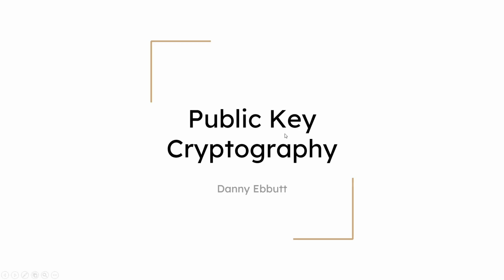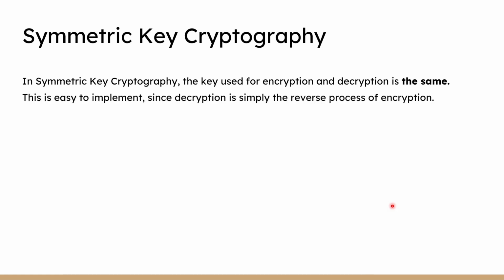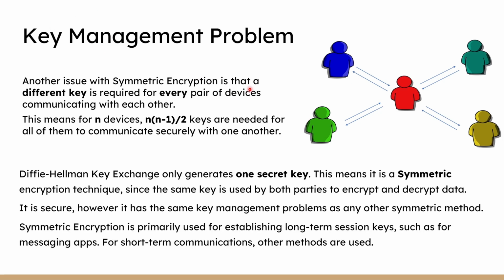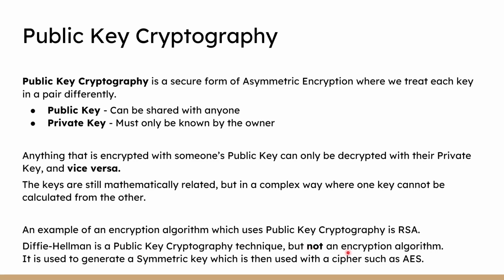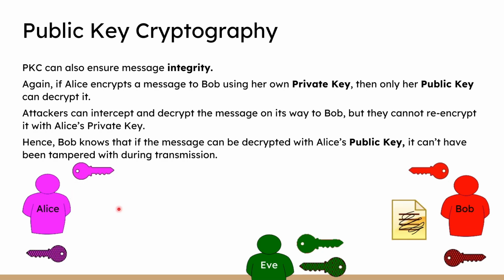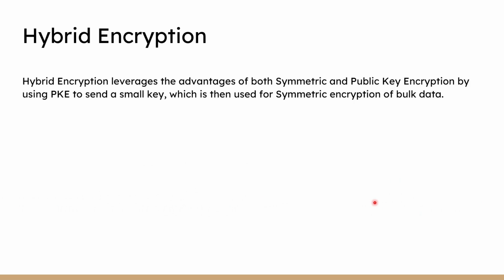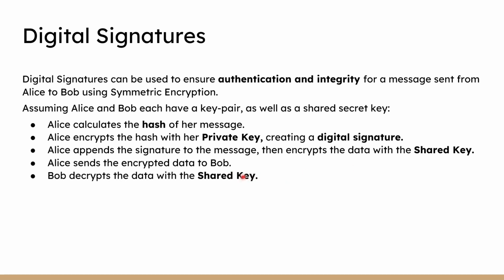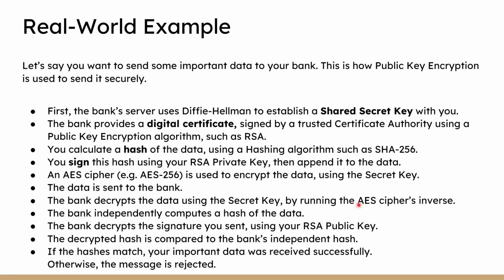Public Key Cryptography and Digital Signatures (SN)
Hosted by Danny Ebbutt

0:00 Overview
0:50 Goals of Encryption
1:35 Basics of Encryption
3:50 Kerckhoffs' Principle
5:10 Symmetric Key Cryptography
8:09 Diffie-Hellman Key Exchange
12:36 Key Management Problem
14:41 Asymmetric Encryption
19:02 Public Key Cryptography
30:40 Advantages / Disadvantages
32:53 Hybrid Encryption
39:41 Digital Signatures
47:23 Real-World Example
50:25 Outro / Questions